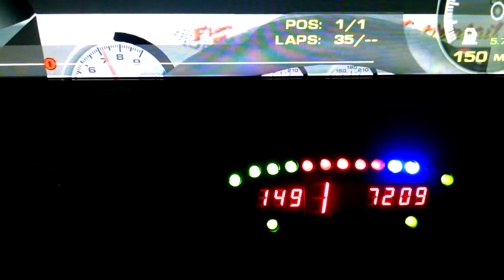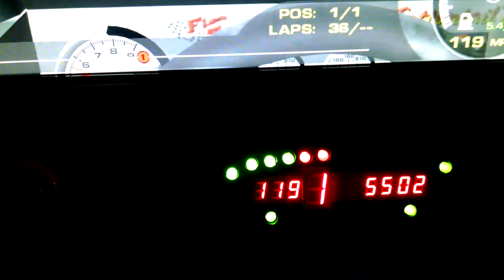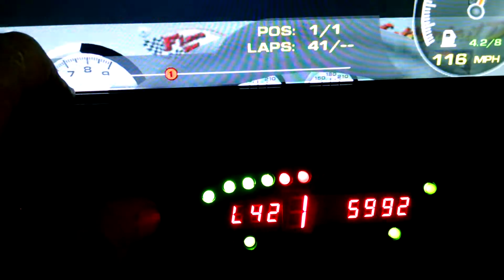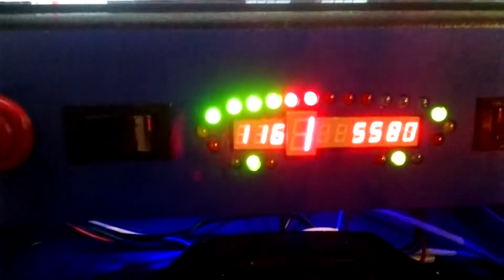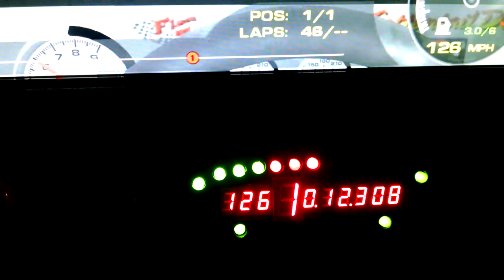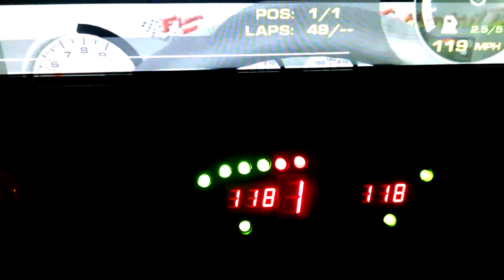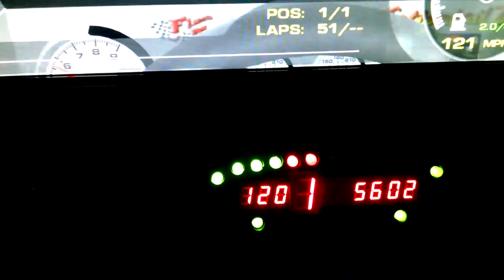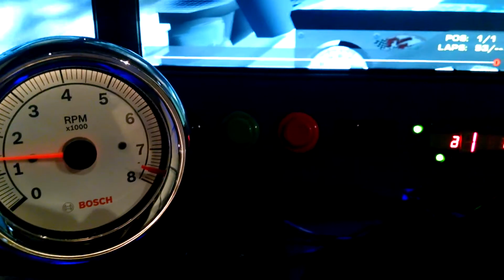SymProjects Pro Race and Rev Burner boards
A little information about my boards and how I have them configured in my new race rig.  A knockoff rig designed after Space Hedgehogs rPod MKII